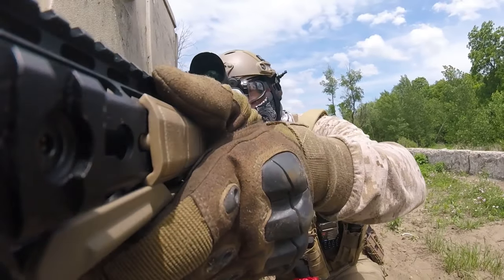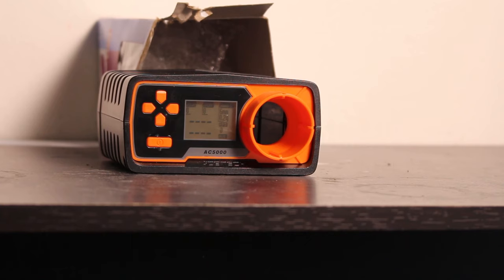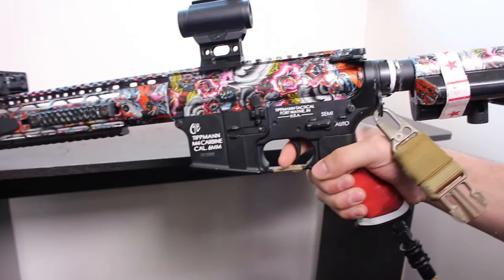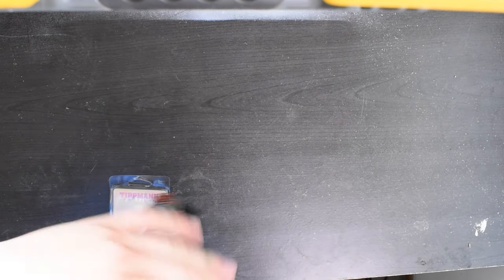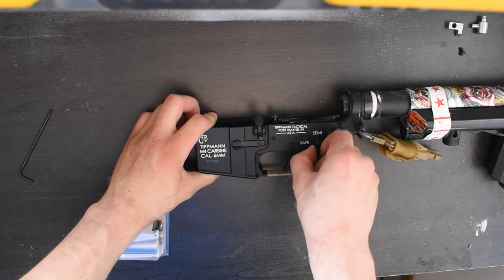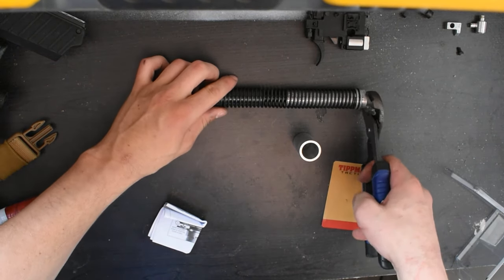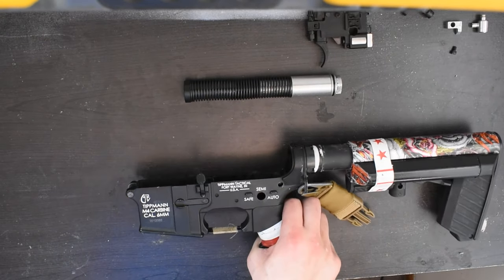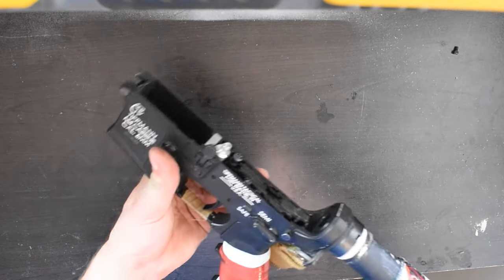Tippmann M4: FPS and Rate of Fire Upgrade | Buffer Tube Spacer Review & Installation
Tippmann M4 1 3/4" Buffer Tube Spacer - Review and Installation
   - Increased FPS by ~50
   - Increased Rate of Fire
   - "Snappier" Blowback - Faster Semi Auto